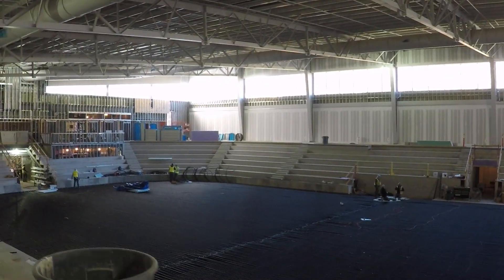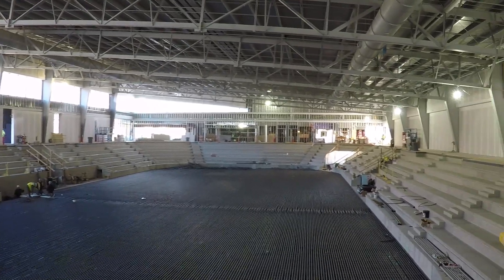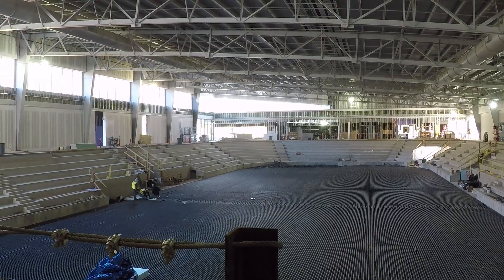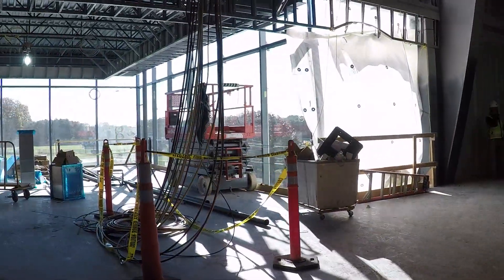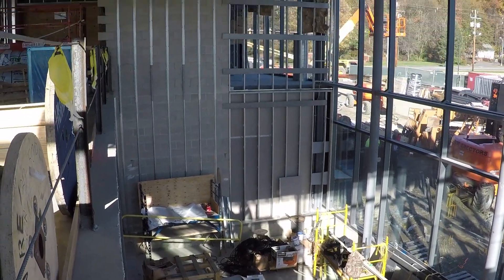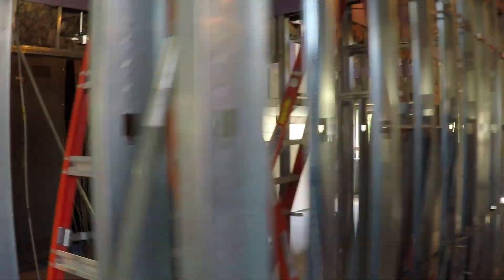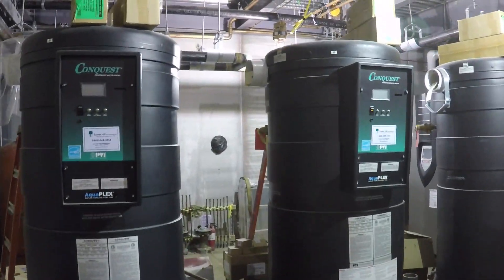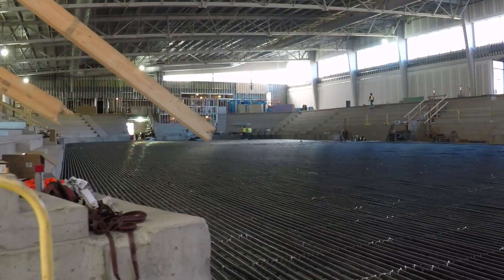The Bentley Arena: Construction Update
Bentley’s new multipurpose arena is part of its ongoing commitment to enhance the campus experience for its students, faculty, staff, alumni and supporters. The university teamed with Architectural Resources Cambridge to design a new venue with approximately 2,000 fixed seats that can also accommodate up to 3,400 for large events including career fairs, seminars, concerts and guest speakers. The multipurpose arena will also serve as an ice hockey arena, providing Bentley’s NCAA Division 1 hockey team a much-needed home rink. The location is on Bentley’s south campus at the former site of the tennis courts. Construction began in September 2016 and the building opened to the public in February 2018.